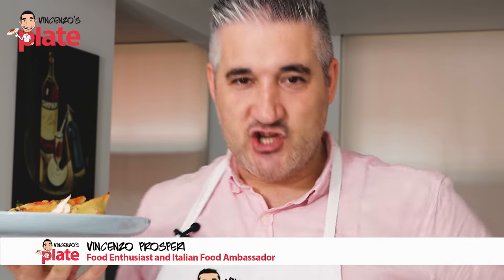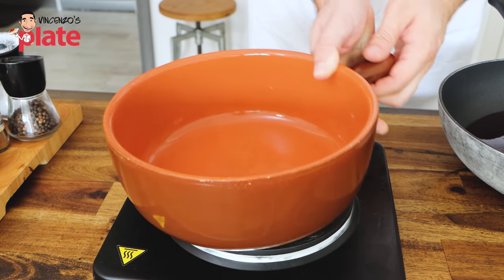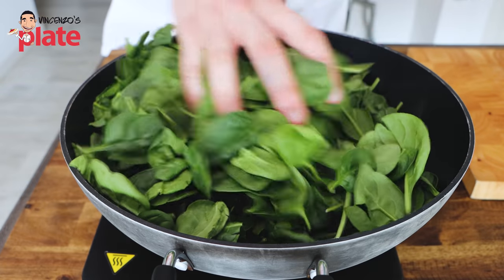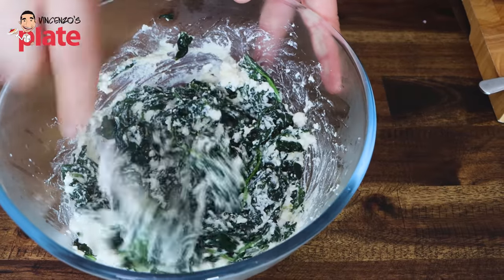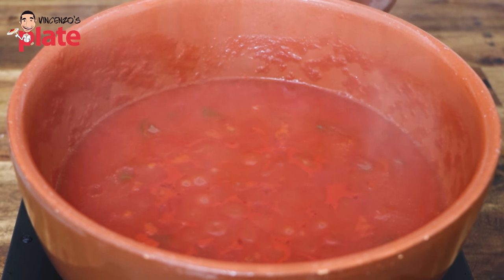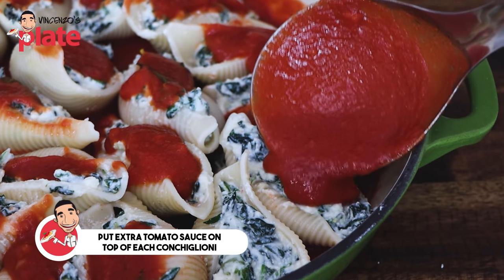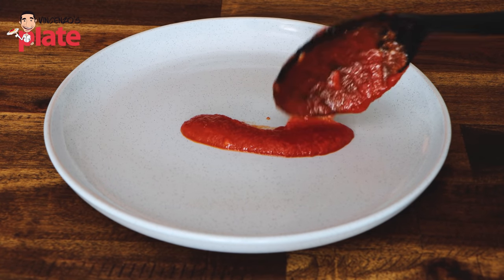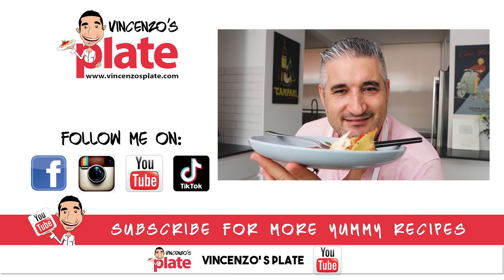How to Make STUFFED SHELLS PASTA Like an Italian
Stuffed shell pasta (or conchiglioni) is a favourite in Italian homes for Sunday lunch! Seashell shaped pasta filled with creamy ricotta, tasty spinach and a hint of nutmeg is just the start of this dish…my tip is to use fresh buffalo mozzarella on top to give this baked dish a serious edge. In just 30 minutes you can make this recipe and it will likely be devoured in 3.

⏱️⏱️TIMECODES⏱️⏱️
0:00How to Make Stuffed Shells Pasta
0:41 Introduction to Stuffed Shells Pasta
1:16 Ingredients to Make Stuffed Shells Pasta
2:45 How to Make the Tomato Sauce
3:55 How to Cook Pasta
4:33 How to Cook the Spinach
6:08 How to Make the Spinach and Ricotta Filling
8:58 How to Assemble the Stuffed Shells Pasta
11:43 How to Bake Stuffed Shells Pasta
12:45 How to Serve Stuffed Shells Pasta
13:35 How to Eat Pasta, E ora si Mangia... Vincenzo's Plate!